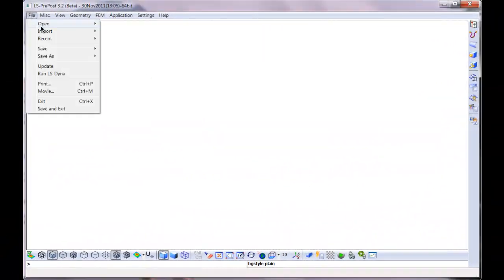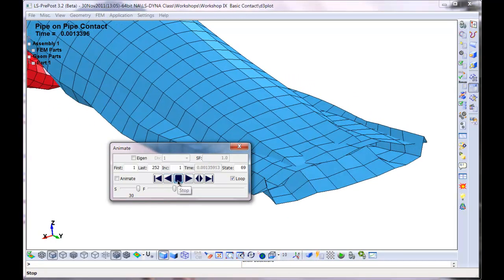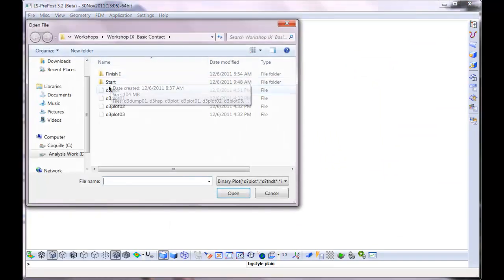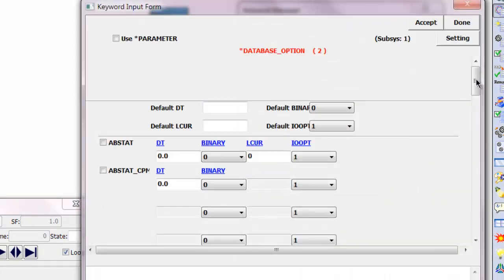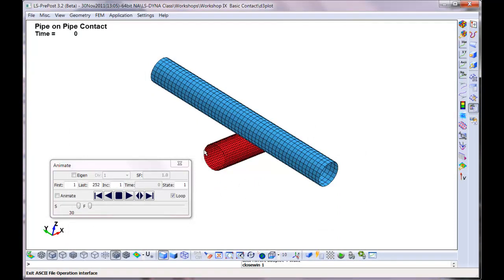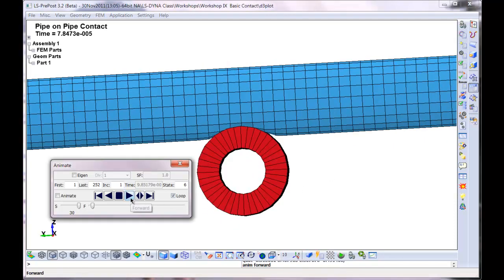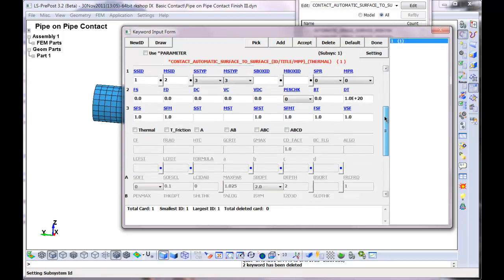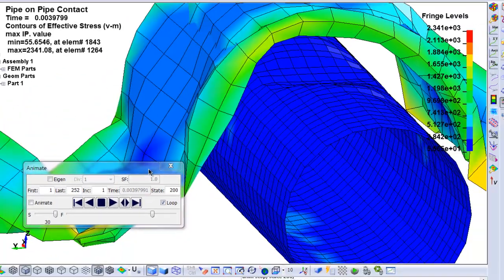LS-DYNA Analysis for Structural Mechanics: Workshop IX Introduction to Contact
This is the ninth Workshop in our FEA training course: LS-DYNA Analysis for Structural Mechanics. This course is geared toward the engineering professional simulating highly nonlinear, transient dynamic problems involving large deformations and contact between multiple bodies.

A script of the Workshop is as follows:
Often times, the challenge to modeling contact is not setting up the contact model but checking the results. In this workshop, the goal is to verify the contact behavior and plot the contact force for each tube. The contact behavior should make good engineering sense. This workshop requires the student to do some independent homework by reading the Keyword Manual and at DYNAsupport.
Workshop Tasks
• Run model (Pipe on Pipe Contact Start.dyn) and look at contact behavior.
• Investigate logical contact behavior and change to Automatic and try using SOFT=2 (FINISH I)
• Measure contact forces between the parts (*CONTACT_FORCE_TRANSDUCER) and set ASCII file parameters RCFORCE & RWFORCE = 1e-6 (FINISH II)
• Plot rigid wall impact force (RWFORCE) via PADD on XY Plot Dialog
• Lastly, if one has time, setup model to show contact pressure (see Student Bonus Option).